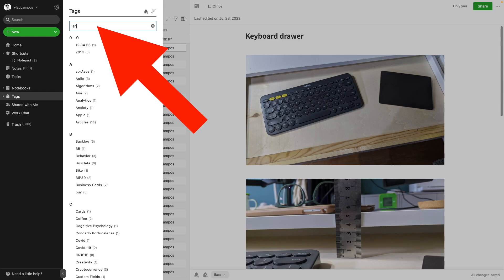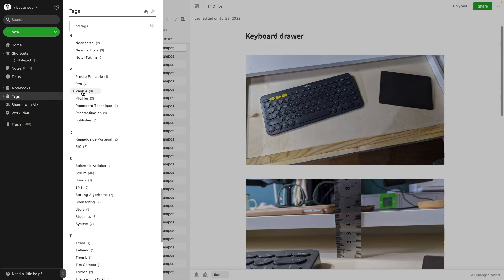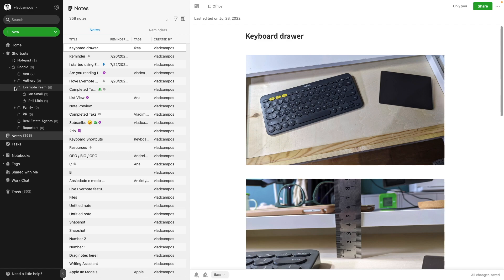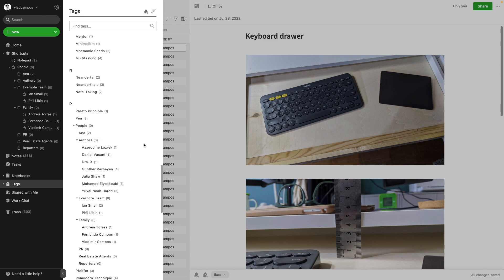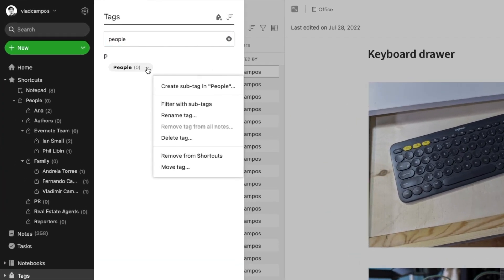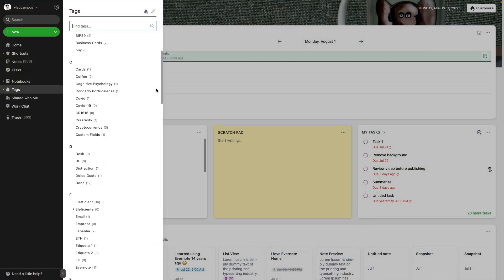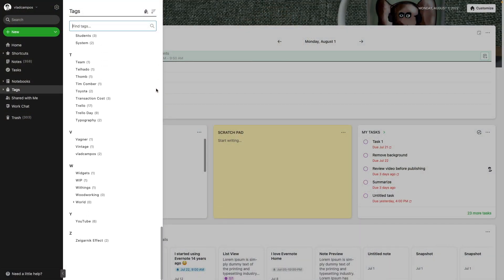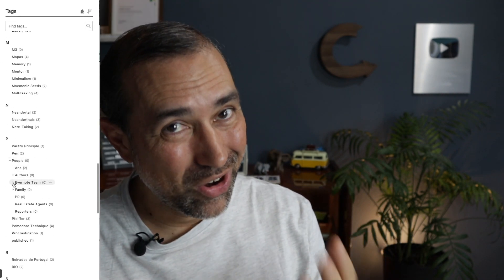How to create nested tags and what I miss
Nested tags is a feature I use all the time in Evernote. In today's video, I explain how to create it and what I miss.

➤ RESOURCES
• My request on the Evernote Forum

➤ CHAPTERS
0:00 | Intro
0:12 | How to create nested tags in Evernote
0:23 | What I miss